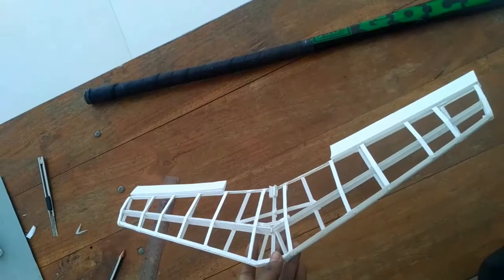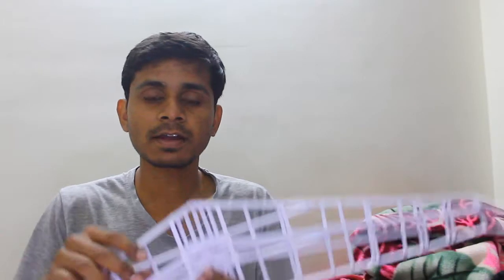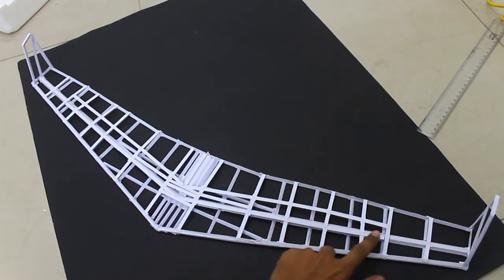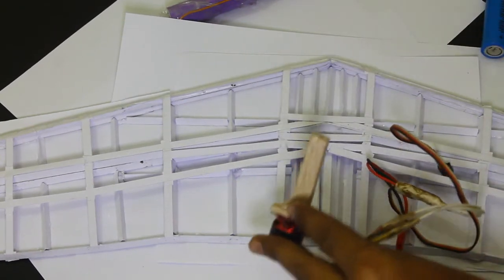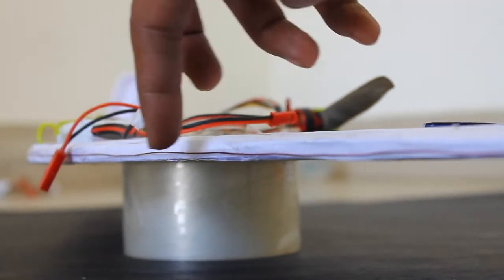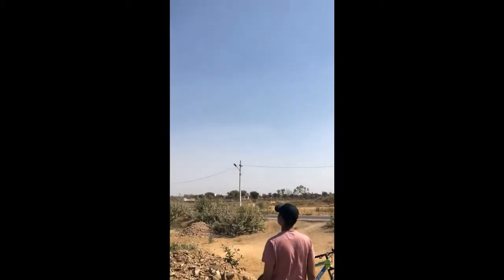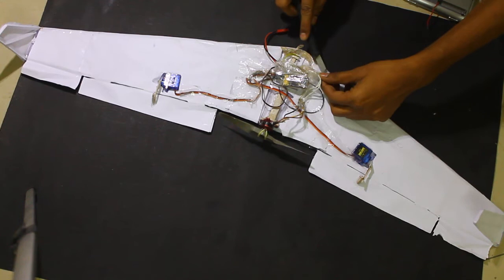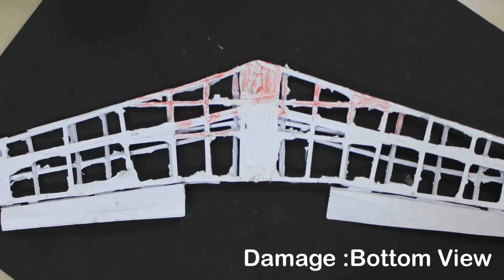DIY: Making RC plane using Paper Sheets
This video is an extension of my previous video on RC plane making using only paper as structure material.

Details that i missed in video:
Weight= 140g,
wing span=80cm,
Battery= 500mah 2s,
Servo= 9g,